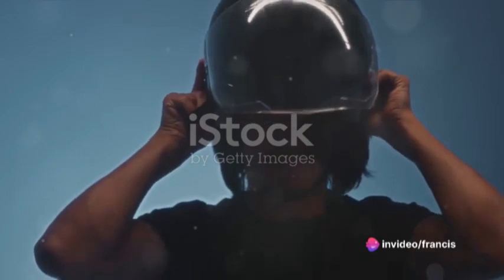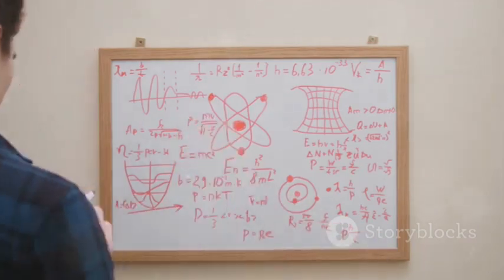Application of Integral Calculus The Helmet Equation and the Spiral Elevator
Real-Life Application of Integral Calculus. It utilizes two examples of helmet and elevator modeling. A variety of AI tools were used to develop this video.